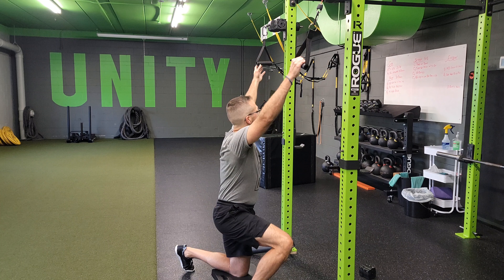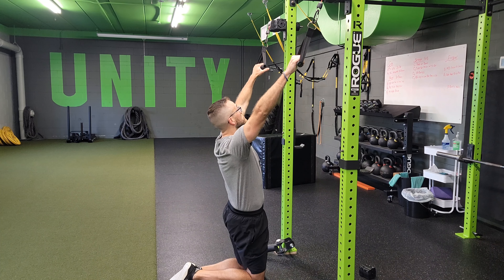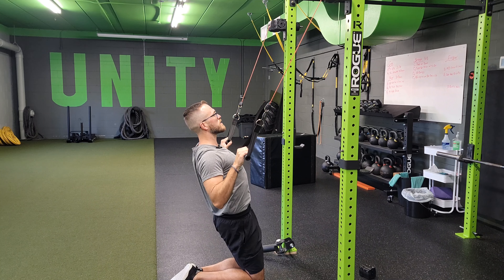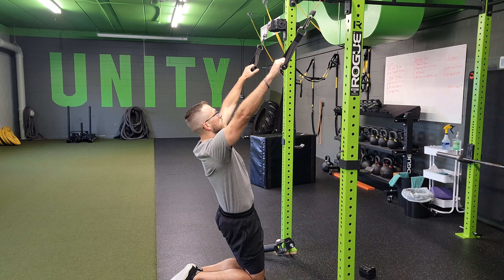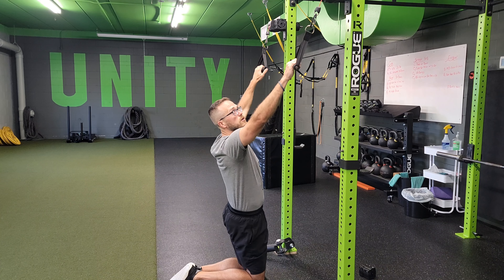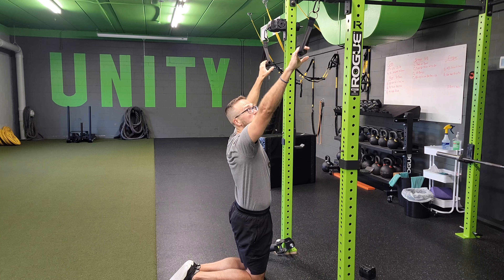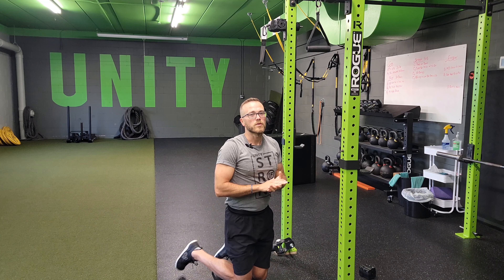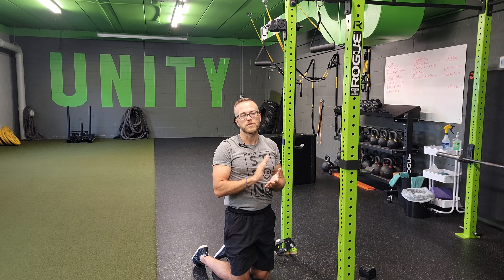Unity Fitness - Cable/RB TK Pulldowns w/30⁰ Lean Away